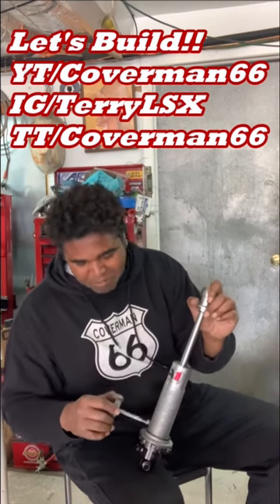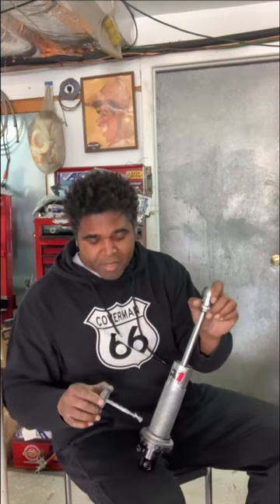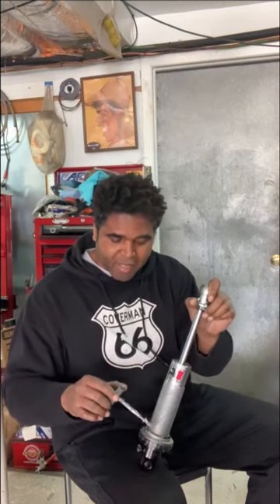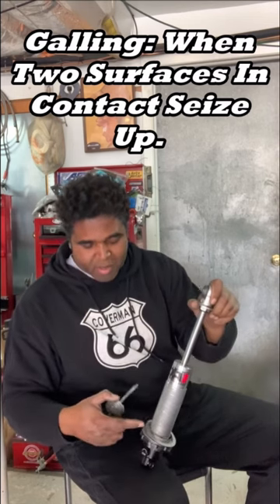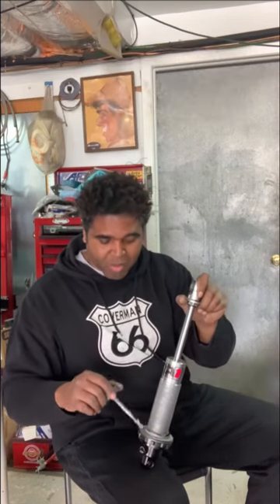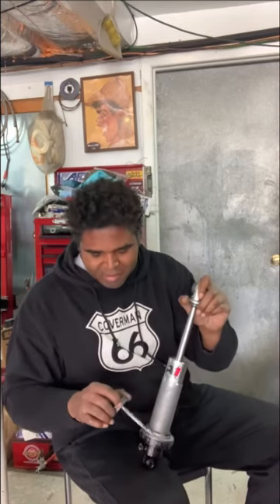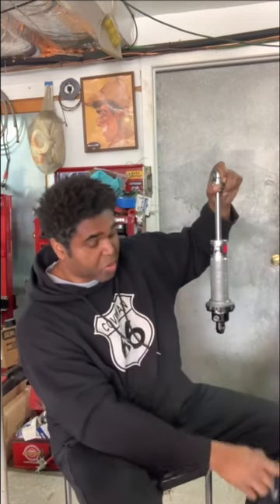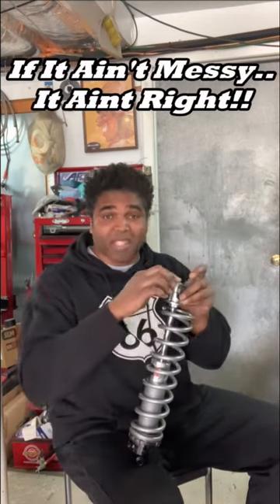How To Set Up A Coil Over Shock. (Dont Forget The Anti-Seize)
When installing coilover shock make sure you have plenty of AntiSeize. Antiseize will stop galling between all of the outside parts of the coilover shock.

Link To Parts Used In This Video:
QA1 New Rear Single Adjustable Coilover Shocks
QA1 Coilover Thrust Washer Kit With Spanner Tool
QA1 Coilover Thrust Washers Only
QA1 Thrust Needle Washer Mount Kit
Permatex Anti-Seize Lubricant with Brush Top Bottle